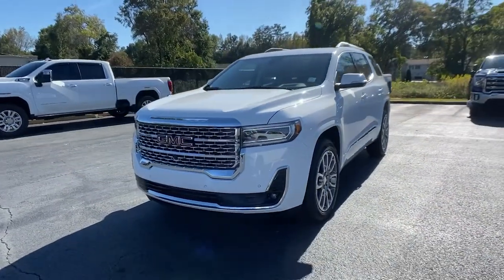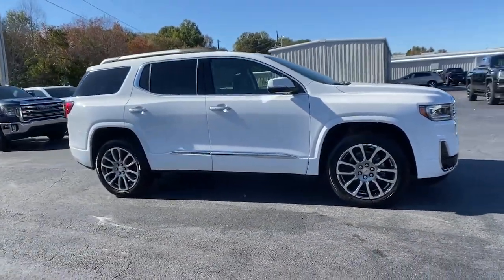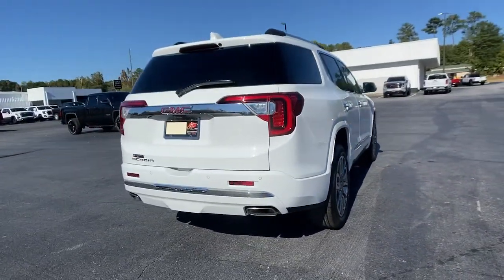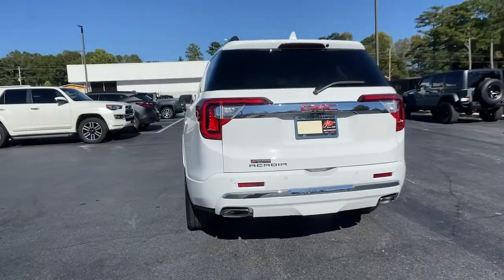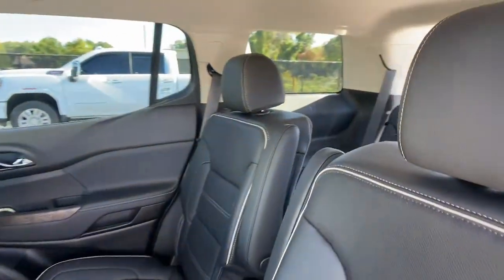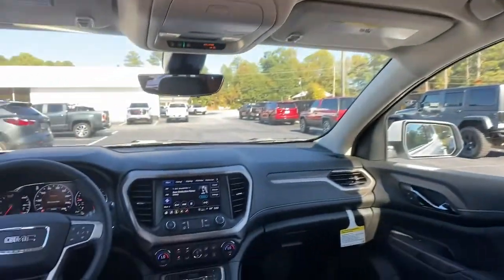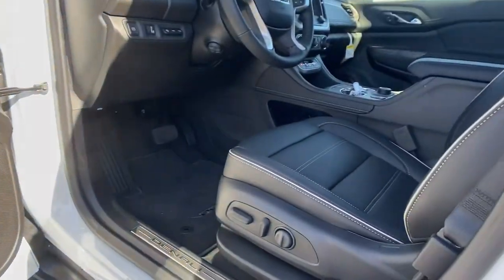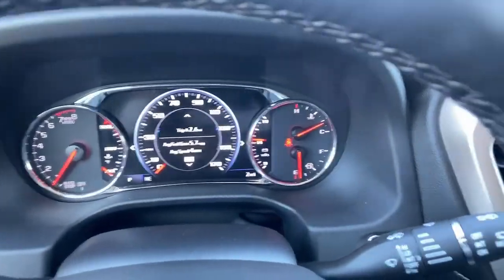2023 GMC Acadia Carrollton, Franklin, Atlanta, Marietta, Newnan, GA PG127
Summit White New 2023 GMC Acadia Denali available in Carrollton, Georgia at John Thornton Cadillac Buick GMC. Servicing the Franklin, Atlanta, Marietta, Newnan, GA.